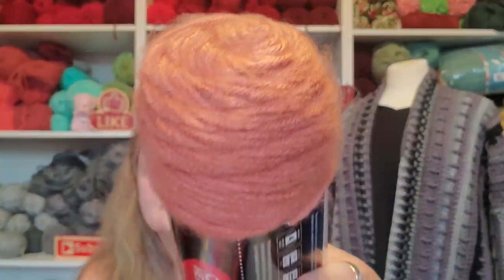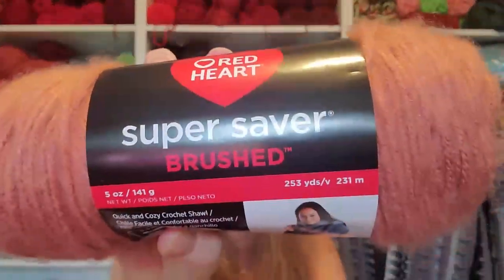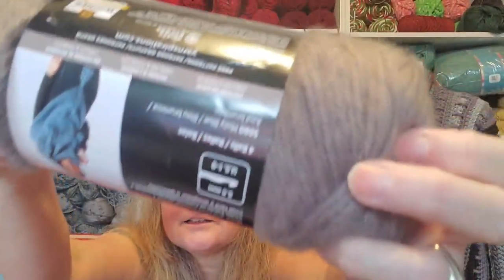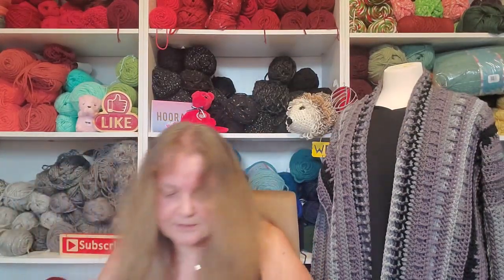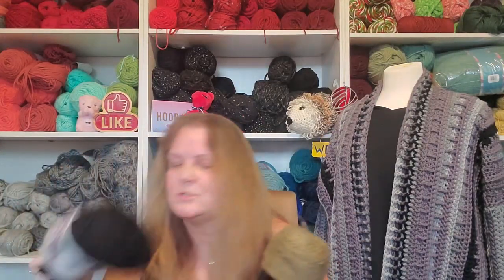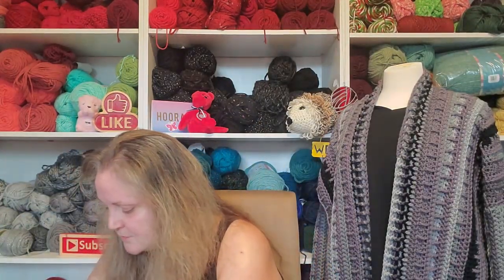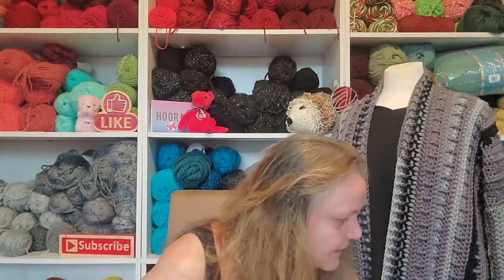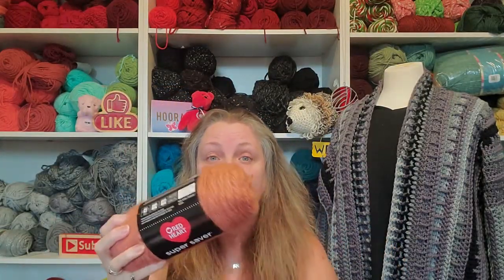Red Heart Has A new yarn! And I HAD To Have It!!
Sandy Clark
                                           Nanaimo, BC
                                              V9R 6X6